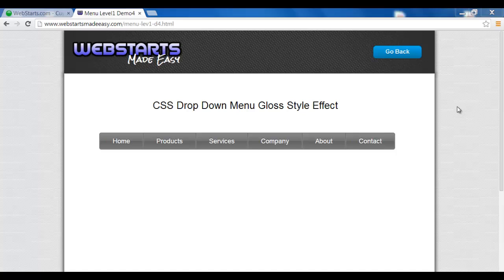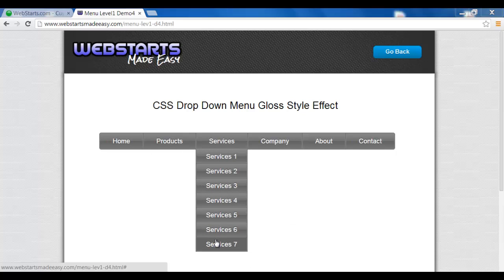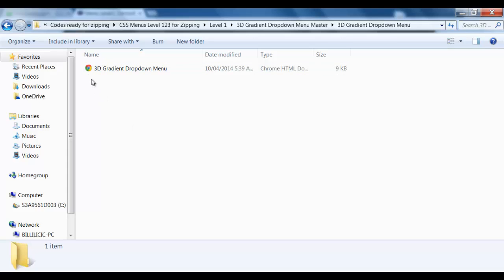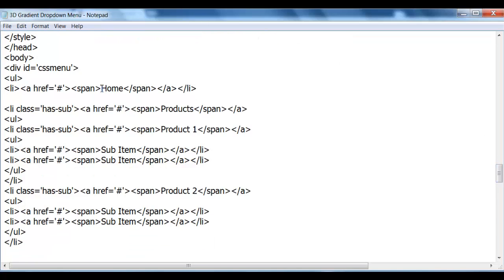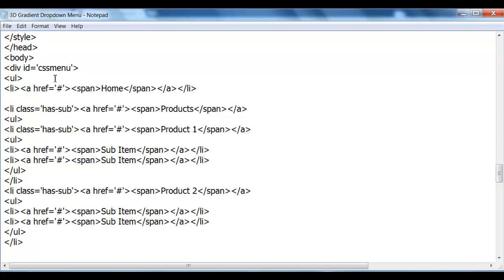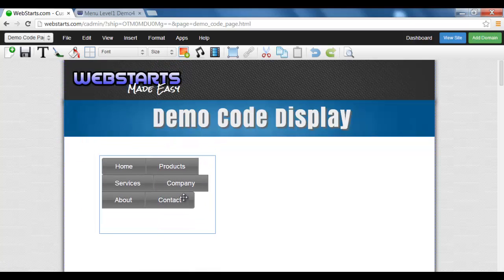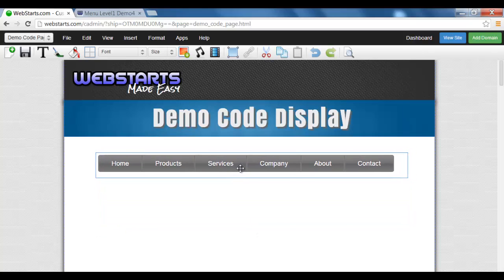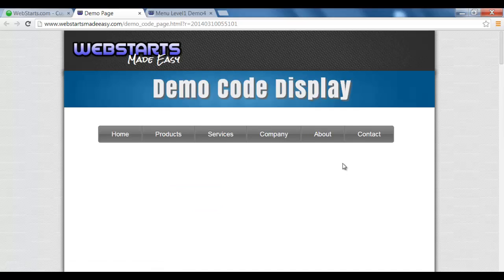How to upload 3D Gradient Dropdown CSS Menu into WebStarts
In this video we show you how to upload 3D Gradient  Dropdown CSS Menu into WebStarts